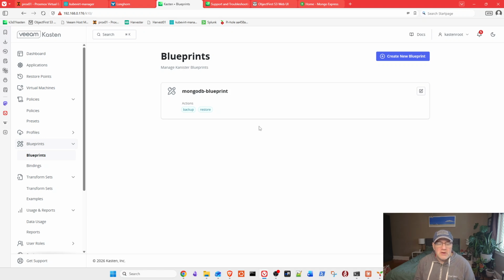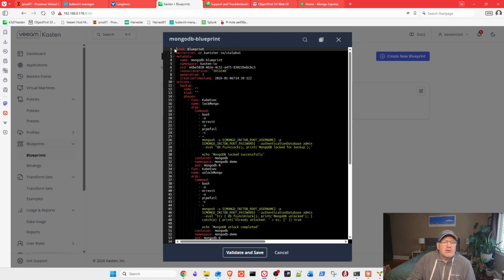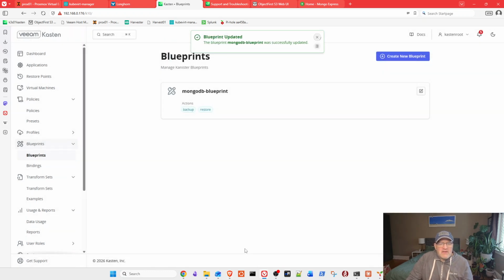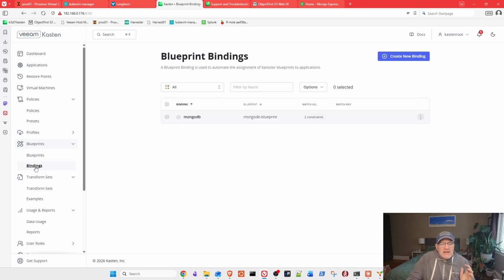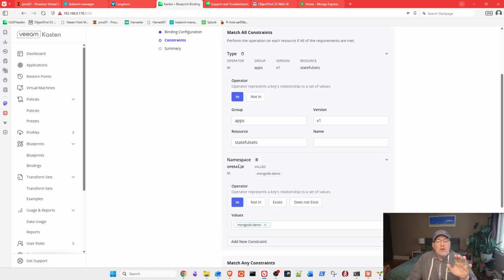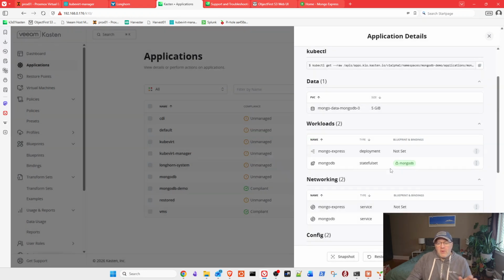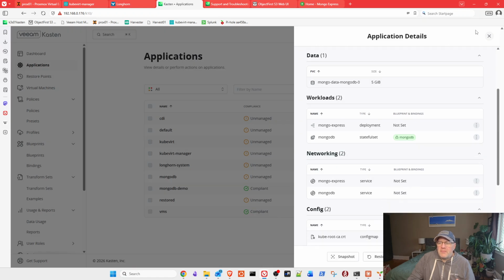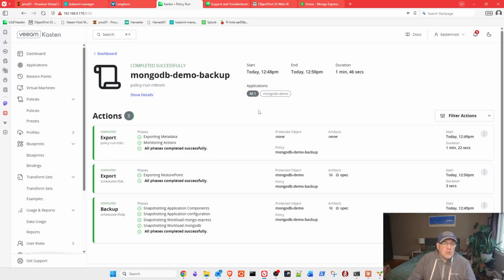Kasten Kickstart Part 15: Getting to know Blueprints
Blueprints are key to data protection in Kasten. In this episode we will gently introduce you to a topic that can seem complicated at first.